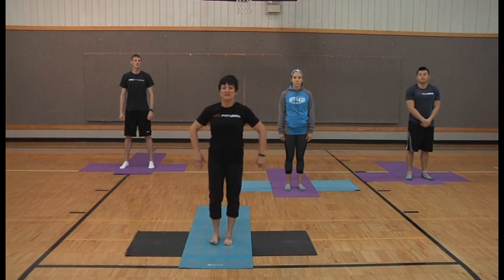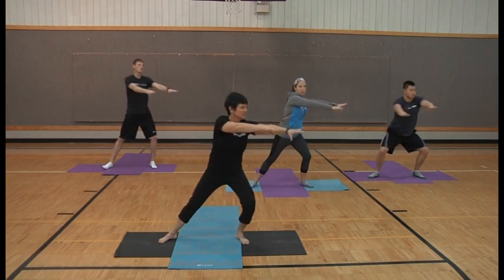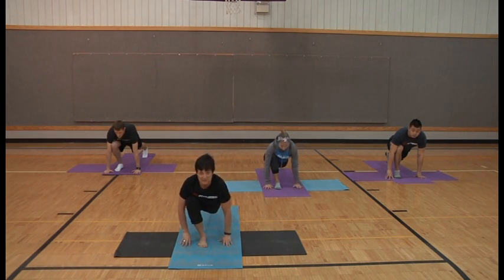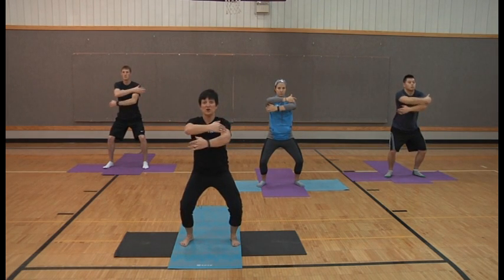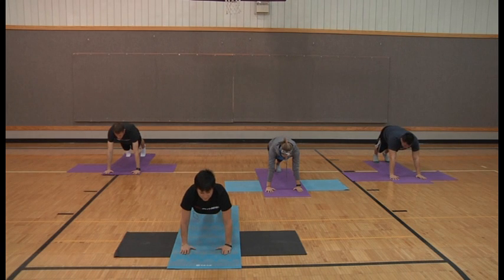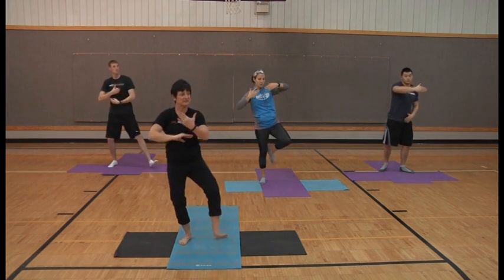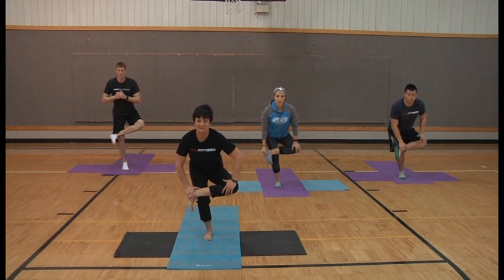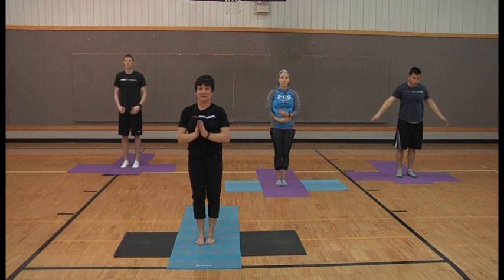Yoga + Tai Chi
Gail combines a yoga and tai chi workout in episode 54.